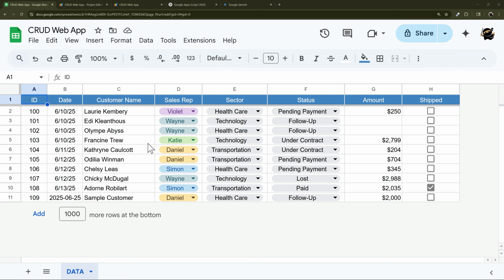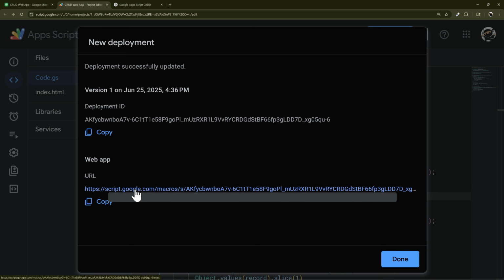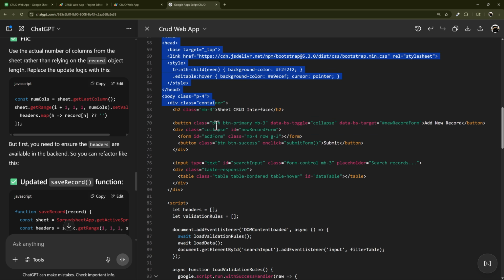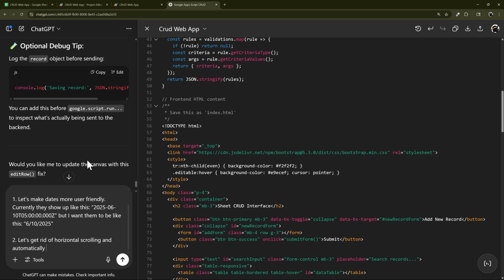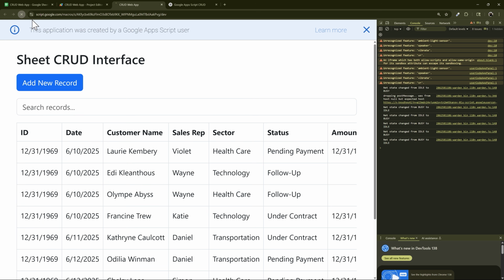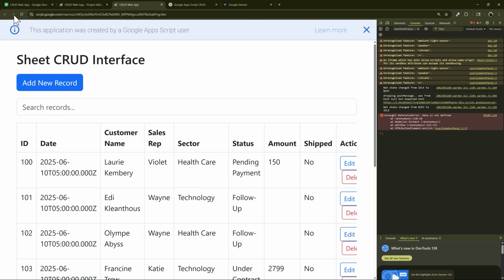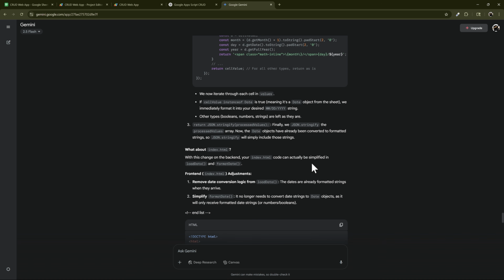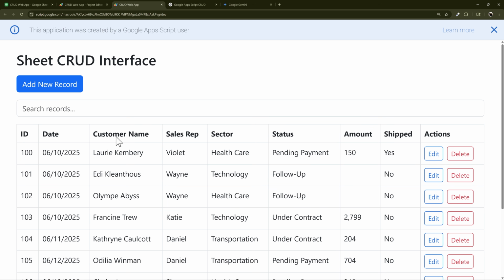CRUD Web App for Google Sheets (Vibe Coding)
In this video, I'll show you how to start vibe coding in Google Apps Script using ChatGPT or Gemini AI to turn a Google Sheets into a web app. I'll demonstrate adding, searching, editing, and deleting records through a form interface connected to the spreadsheet. Check it out to see how to automate Google Sheets!

You can make a copy of the final Google Sheet + Apps Script